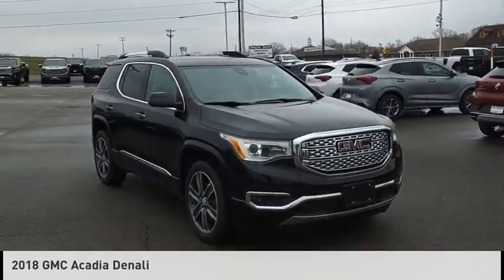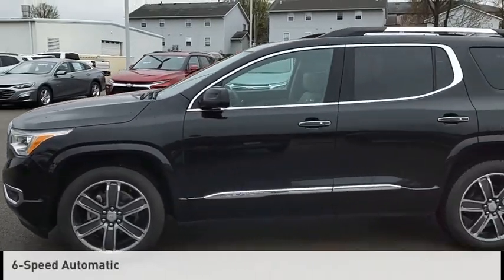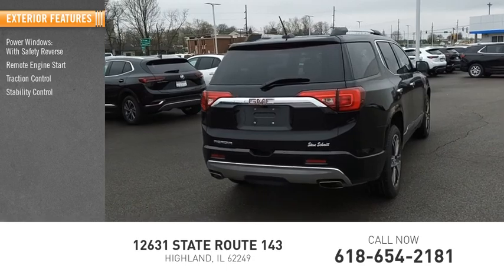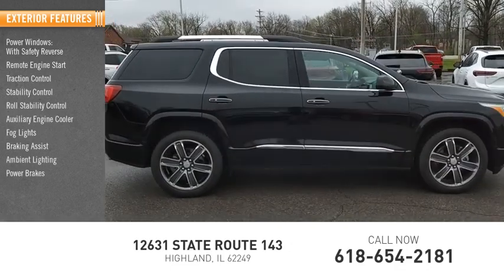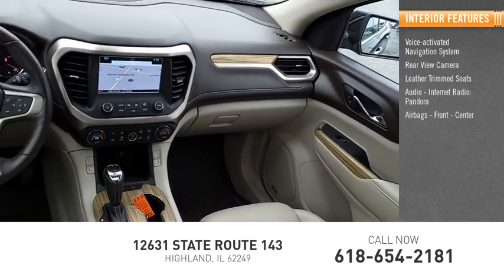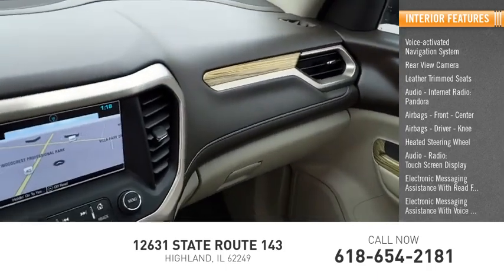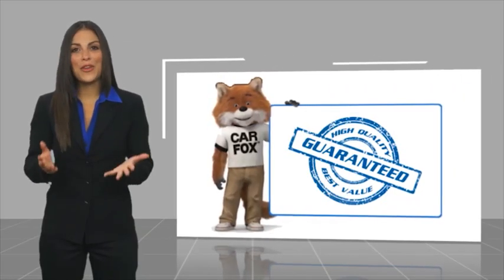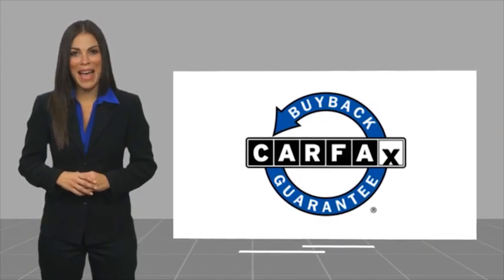2018 GMC Acadia Highland IL 36177C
2018 GMC Acadia Denali

Recent Arrival! 2018 GMC Acadia Denali Ebony Twilight Metallic Clean CARFAX.Awards:  * 2018 KBB.com 10 Most Affordable 3-Row VehiclesIf you're looking for a new car, truck or SUV near St. Louis or Edwardsville, then look no further than Steve Schmitt Inc. At our Highland dealership, we have a large variety of Chevy, Buick, and GMC models, all just ripe for the picking. Steve Schmitt has delivered four generations of Customer Service...right here in Highland! Steve Sr. Plays an active role in the dealership as well as the community, and Steve Jr. Manages the day-to-day operations. At Steve Schmitt Chevy Buick GMC, it is more than a name on a sign...it is our family looking forward to exceeding your family's expectations!